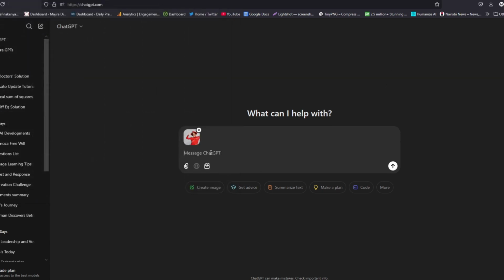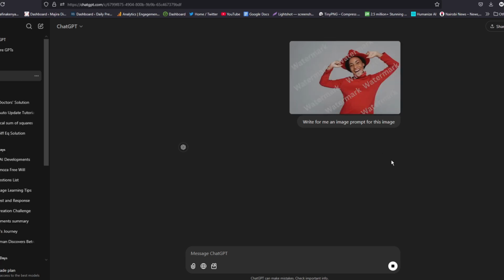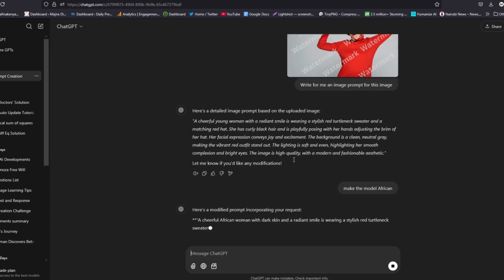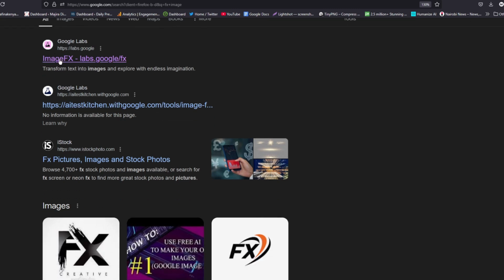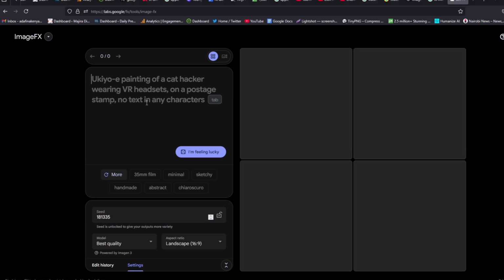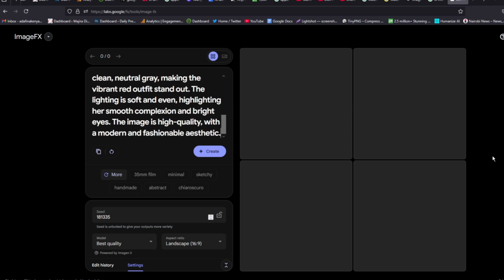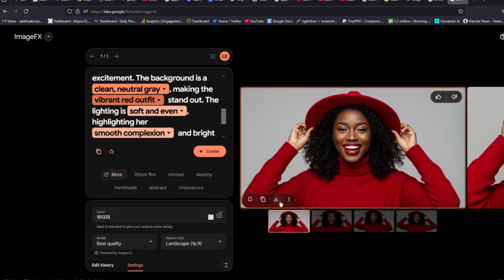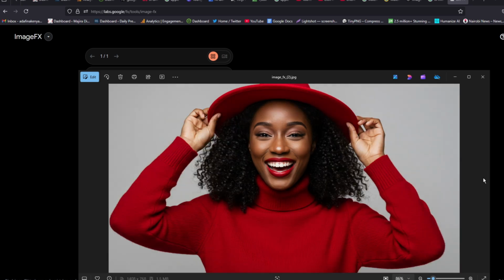How To Recreate Watermarked Images With ChatGPT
In this video I show you how you can use ChatGPT and Image FX
Looking to enhance or recreate images using AI? In this tutorial, we’ll explore how to use ChatGPT and Image FX to generate similar visuals while respecting copyright and ethical guidelines. Whether you're working on design inspiration, recreating lost assets, or experimenting with AI image generation, this guide will show you the right way to do it.

✅ How to use ChatGPT to describe and refine image prompts
✅ Steps to generate high-quality visuals with Image FX
✅ Best practices for ethical AI-generated image use

💡 *Why Recreate Images with AI?*

Got questions or want to learn more about AI image tools?

🎥 Watch now and create responsibly with AI! 👇